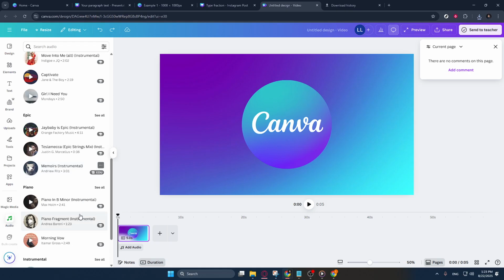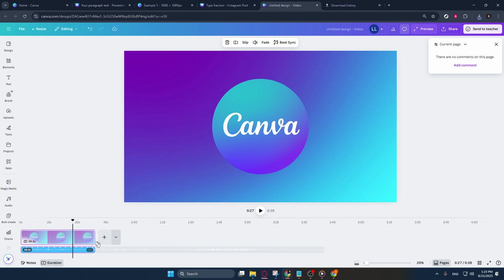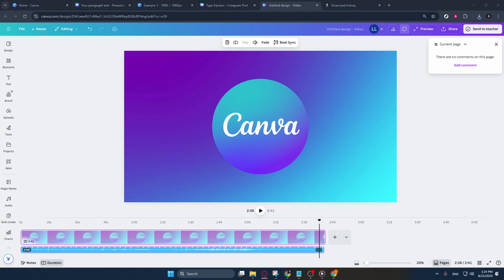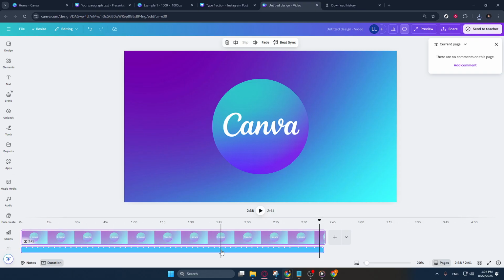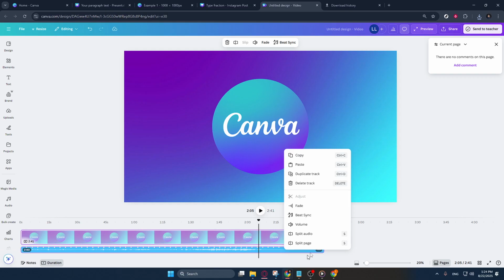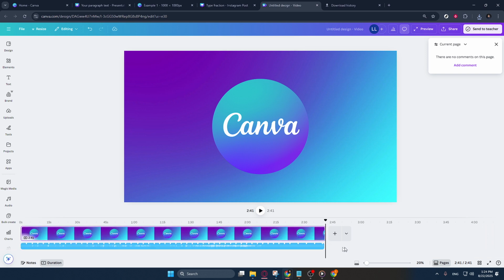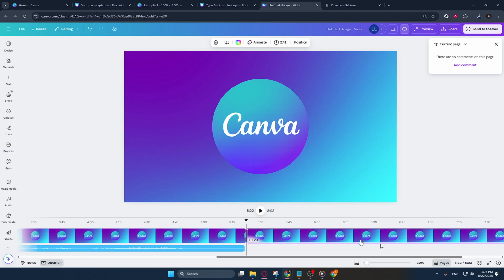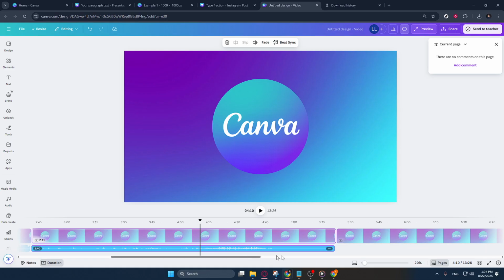How To Loop Audio In Canva [2026 Guide]